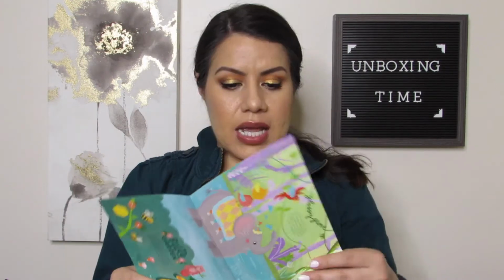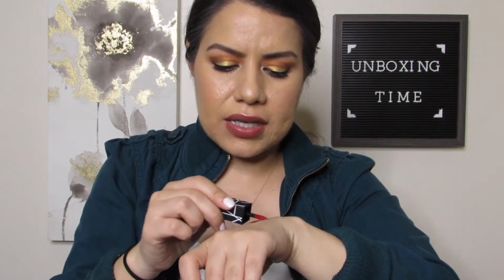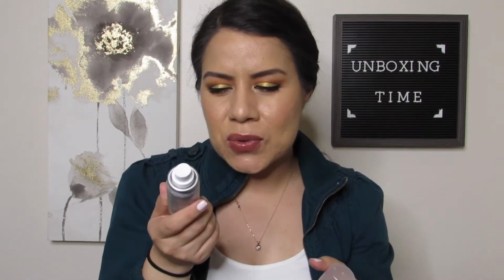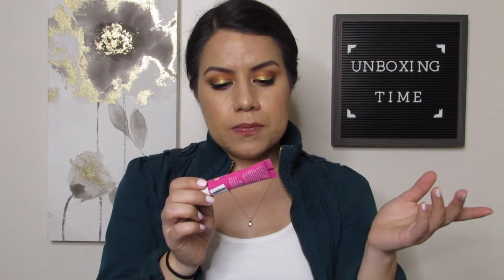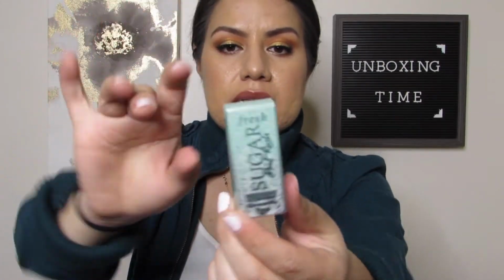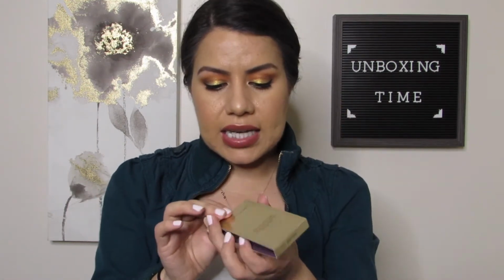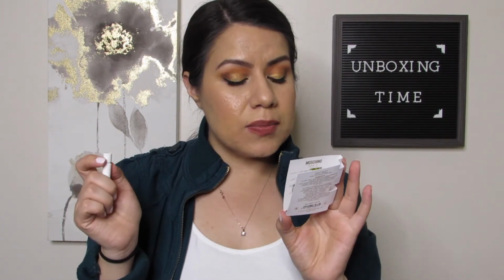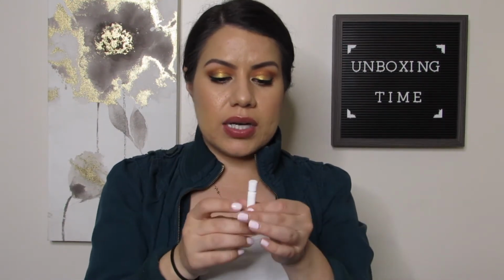PLAY! BY SEPHORA MARCH UNBOXING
Instagram.com/allie_deluxe1